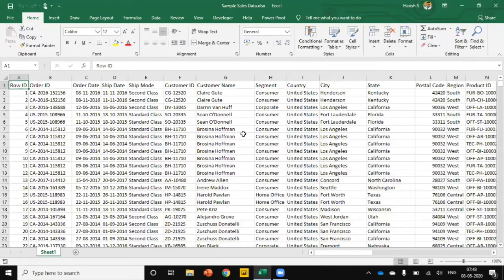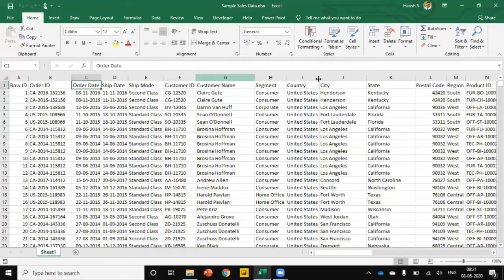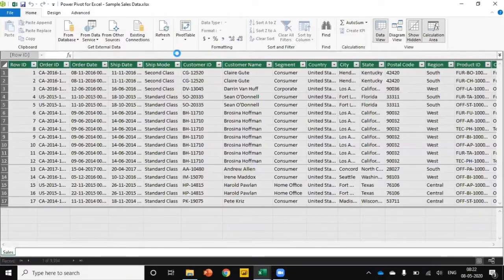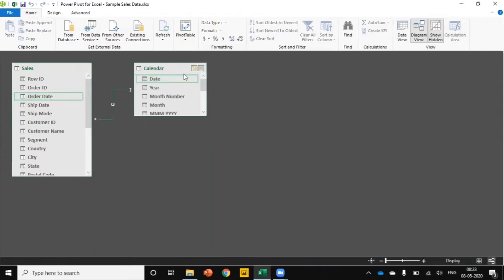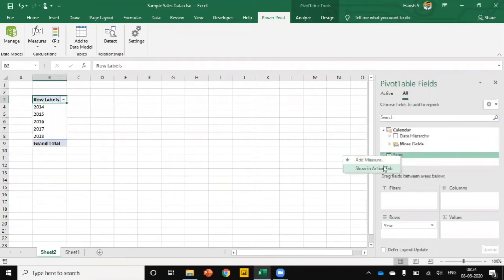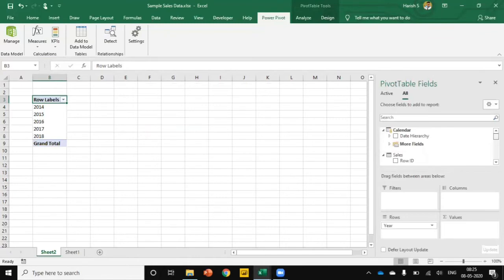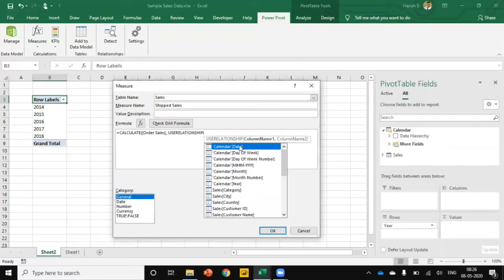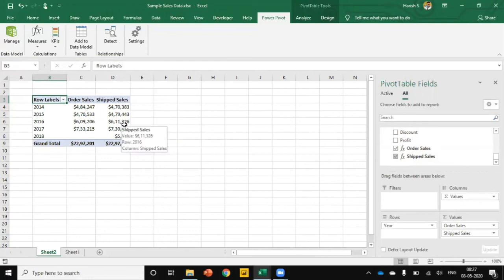Best Way to Analyze Data in Power Pivot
In this video I have explained what is the difference between pivot table and power pivot.

Some Analyze cannot be use in Pivot Table. In that situation we will use Power Pivot for more analysis.

Check my all videos and understand how to effectively use Power Pivot and Analyze data by using DAX measure.